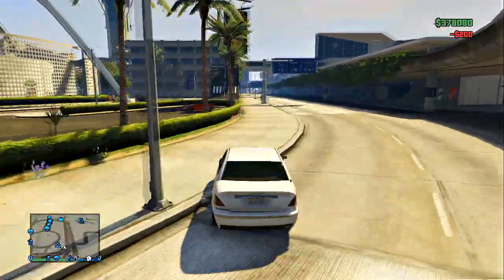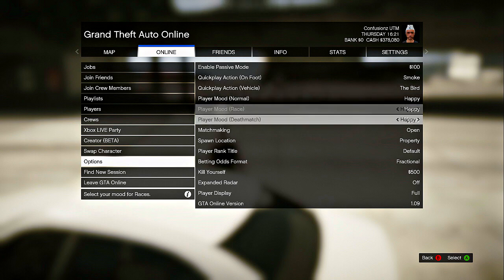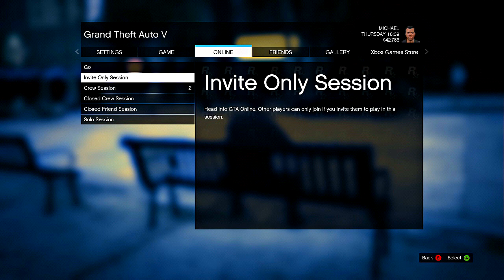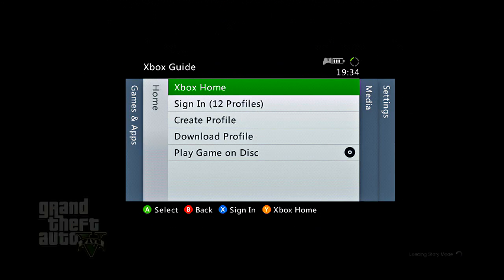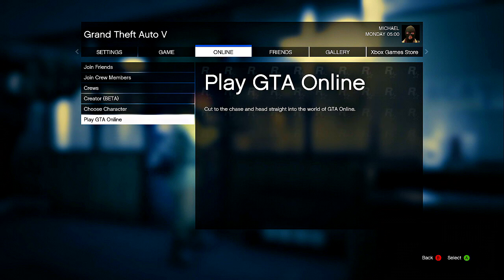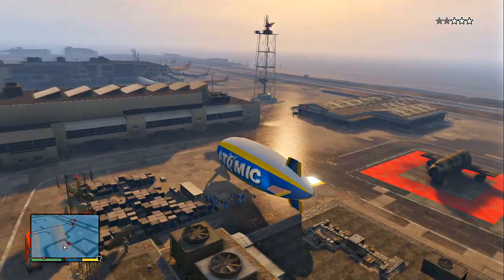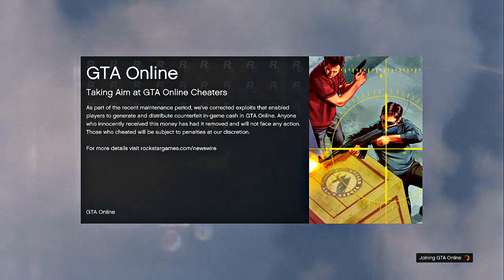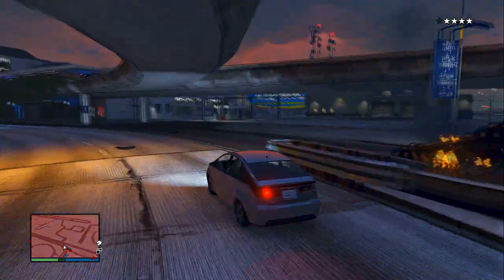GTA 5 Online : Get Blimp In a Online Free Roam! (GTA Online Glitches)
This was suppose to be uploaded last night but i passed out. So here it is now;)
Song:
Artist: